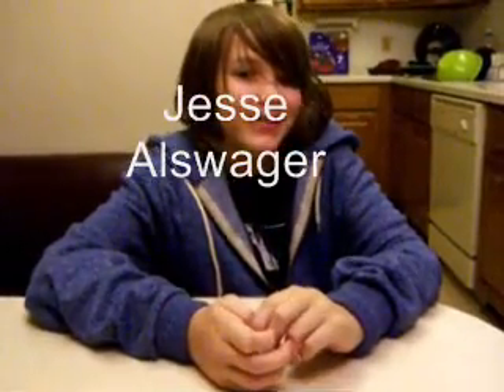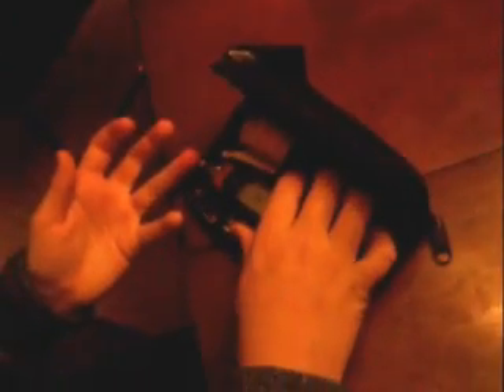Intro to Diabetes!!!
for a school project, the basics of diabetes.